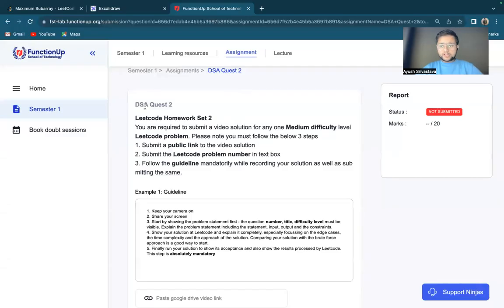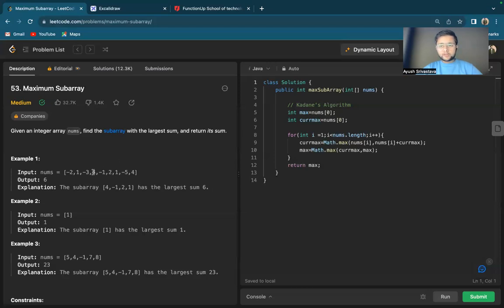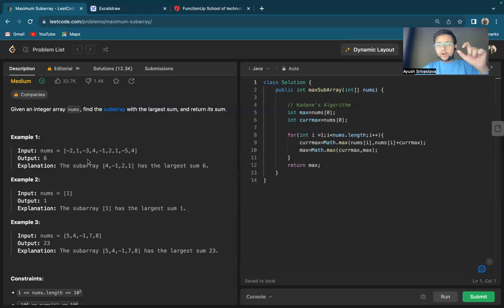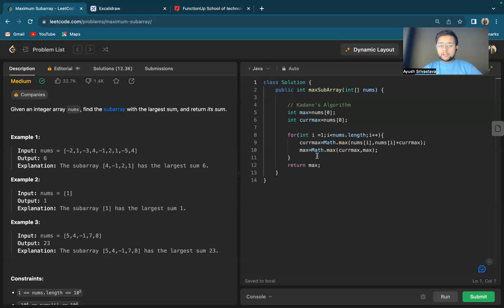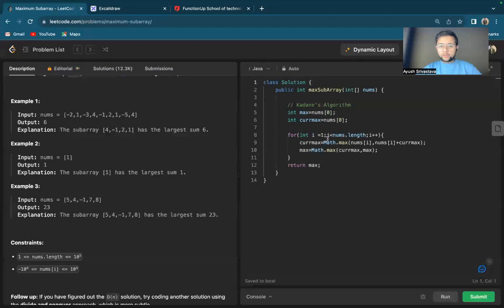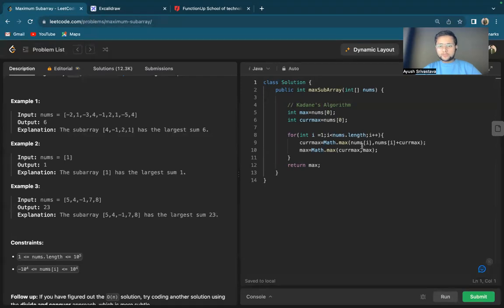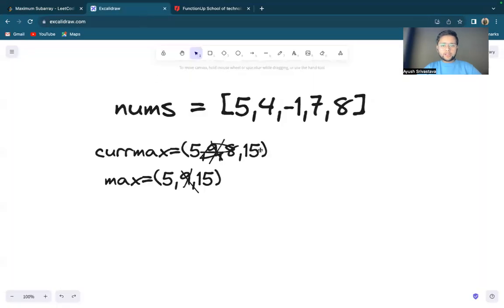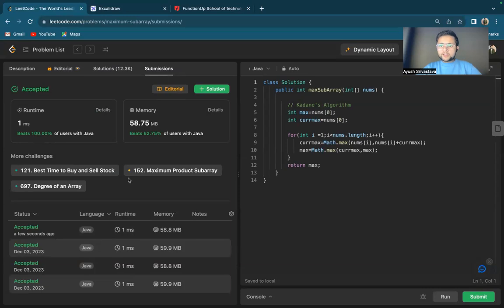LeetCode Question No. 53 : Maximum SubArray (JAVA)